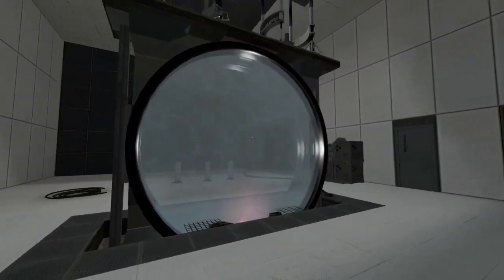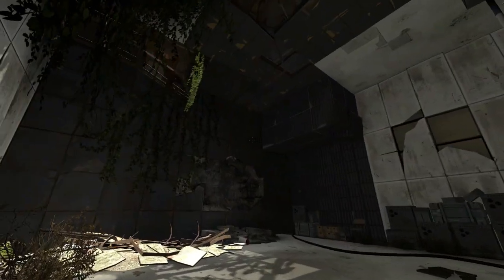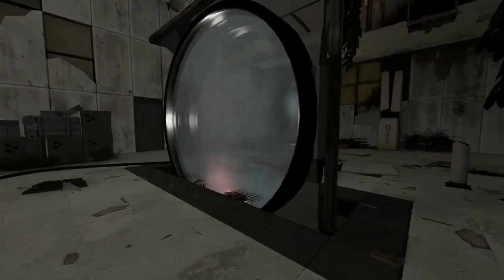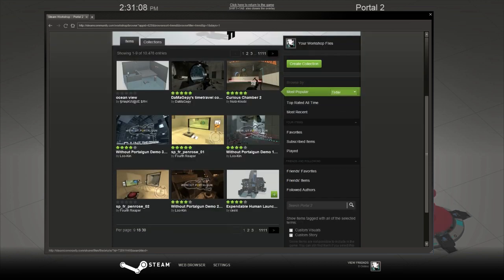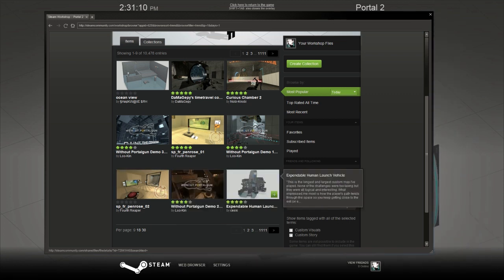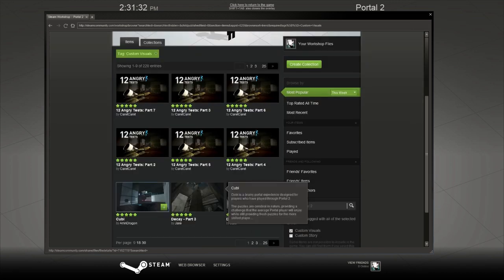BFF Report - Ep 109 - Portal 2 Community Maps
Mike B may be on vacation, but that doesn't mean work stops! Today's BFF Report is covering the latest addon to Portal 2 community which allows the players to create their own puzzles.. you know what? Just watch..